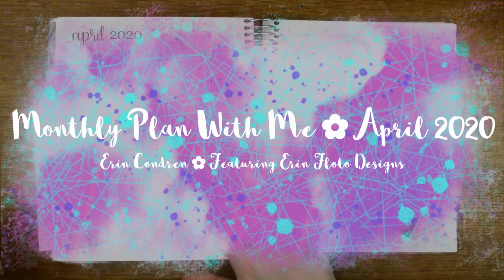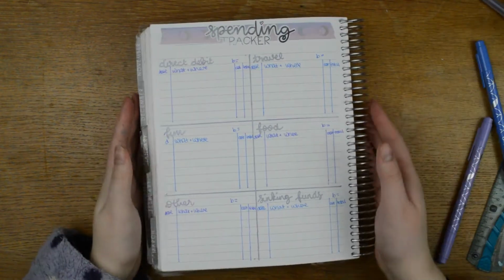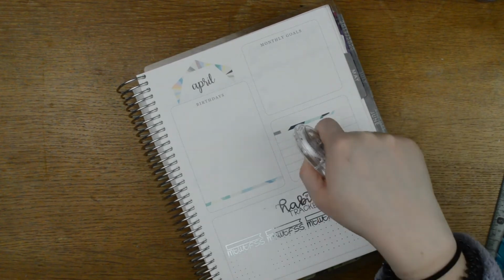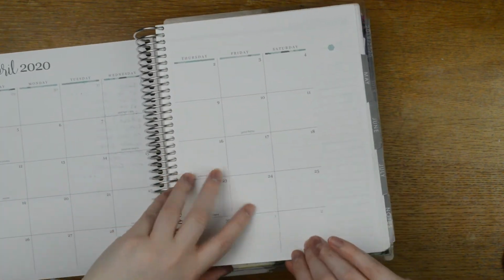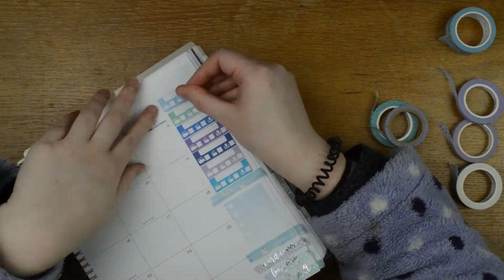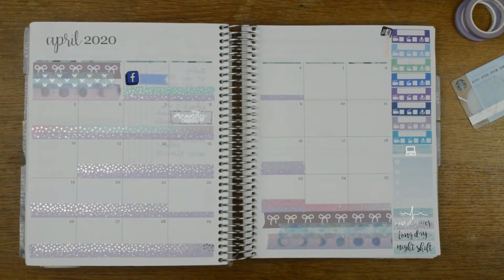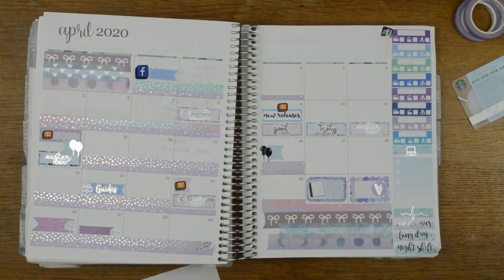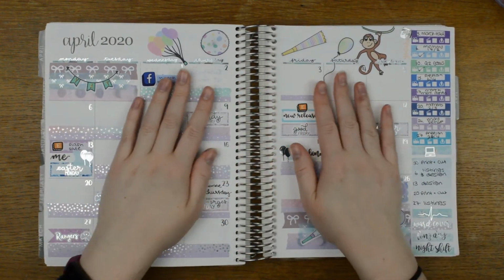Monthly Plan With Me ✿ Erin Condren ✿ Erin Floto Designs ✿ April 2020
So, I filmed this before COVID19 became super real here in the UK, so 90% of the things I plan in my monthly have now changed, or are no happening. But I had already filmed and edited this by the time plans had changed, so I thought you would still get benefit from it! Enjoy and stay safe my lovelies. Always here to chat if you want to

For full transparency: I do receive free stickers, and get a discount at Plannerface, in return for showing her stickers – however, she was one of my favourite shops before I started to PR for her, and it does mean I have a coupon code for you (TILLY10) 😊

Shops and supplies mentioned:
[TILLY10 to save 10%]
(if it’s your first time shopping, use
(if it’s your first time shopping, use for $5 off!)
(Referal code D0410 for $5 off your first ship!)